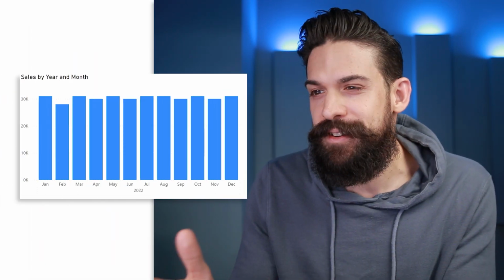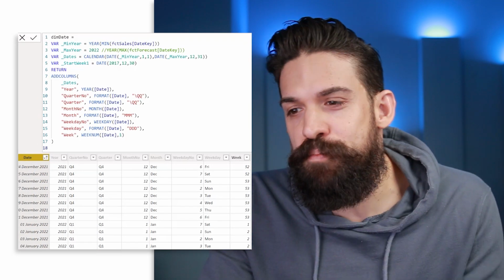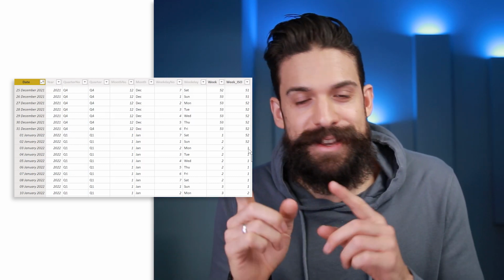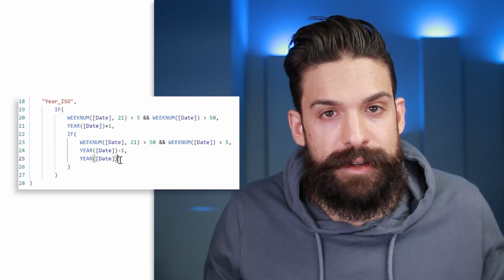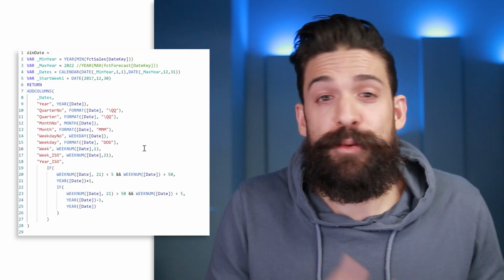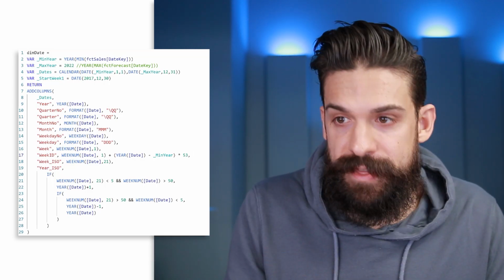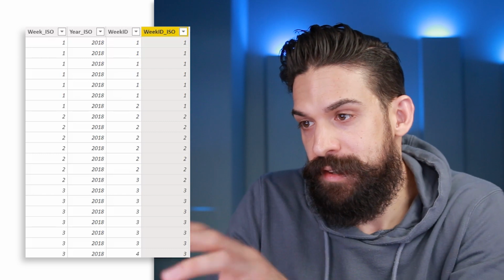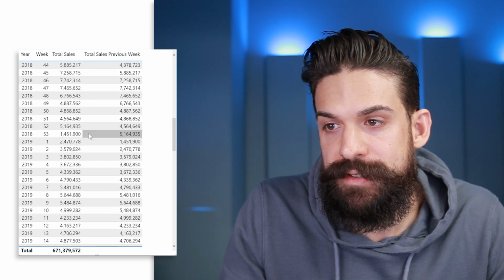Oh my...! You DIDN'T KNOW this about WEEKS?!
Understand how to analyze by week in Power BI
Analyzing by weeks can be more insightful than by months, however it can be quite trick. Let me give you the 2 main concepts you need to know when doing time intelligence on weeks.

⏱️ TIMESTAMPS ⏱️
00:00 Intro
00:28 Why break down by weeks
01:14 Adding weeks to a date table
03:14 Adding ISO weeks (EU standard)
06:05 Adding ISO years
07:31 Week calculations
15:09 End